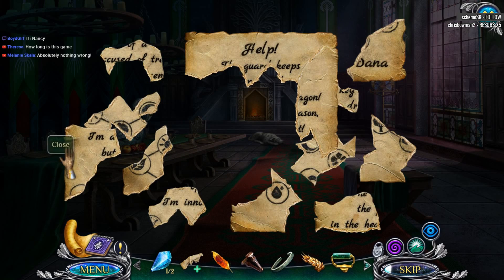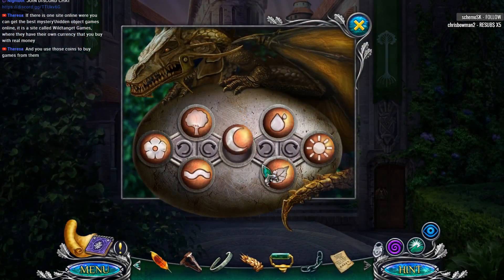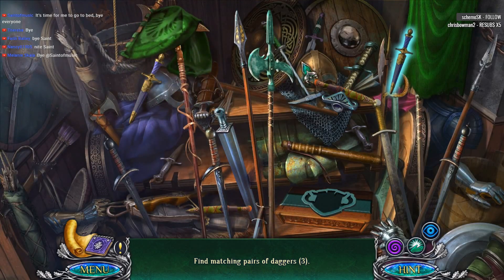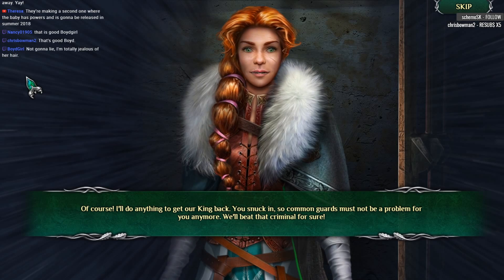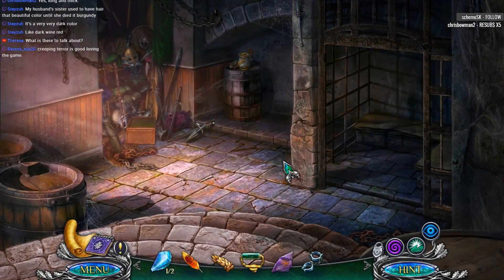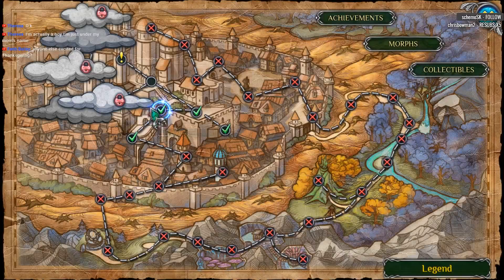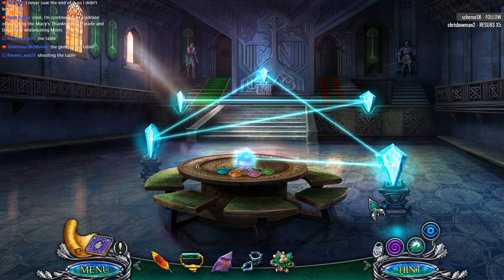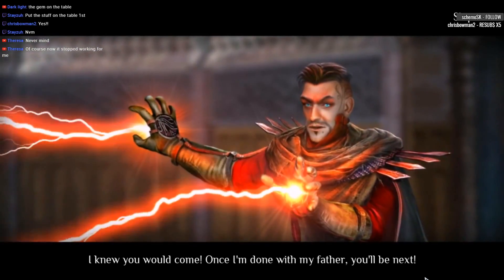Dreampath 3: Guardian Of The Forest CE [11] Let's Play Walkthrough - Part 11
Dreampath: Guardian Of The Forest CE let's play walkthrough gameplay playthrough

Developer: Boolat Games
Let's Play ♦ Dreampath 3: Guardian Of The Forest Collector's Edition with YourGibs Walkthrough commentary game play

STORY: It’s time to train with Wizard Regis. Your lessons are cut short when your mentor is accused of trying to murder the King! It’s up to you to find out who’s really behind the attack. With dark magic at work, it won’t be an easy task. Do you have what it takes to save your teacher and the kingdom?! Find out in this exhilarating hidden-object puzzle adventure game!